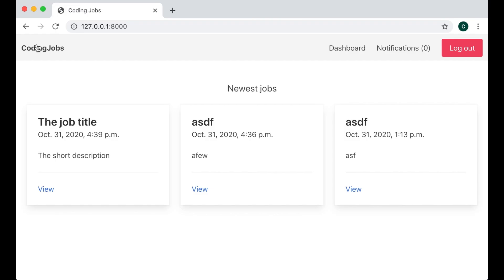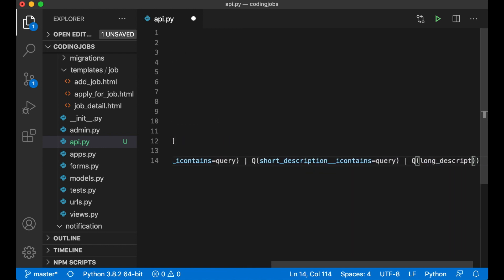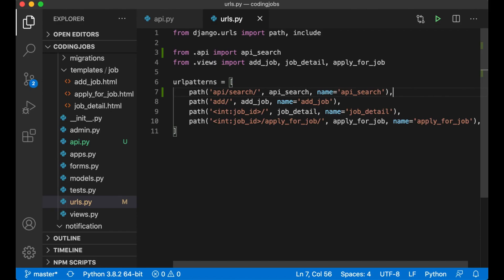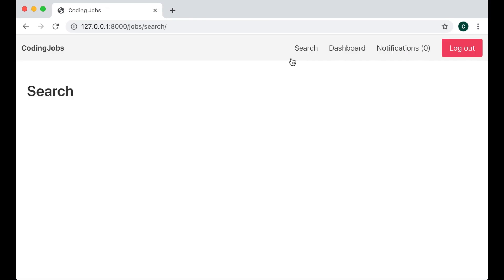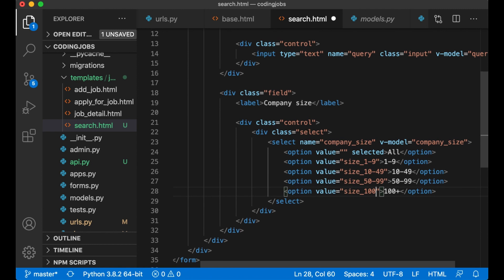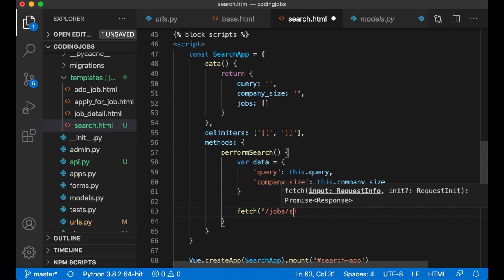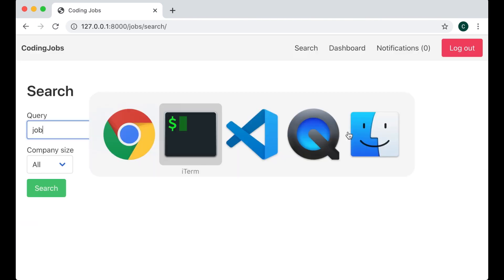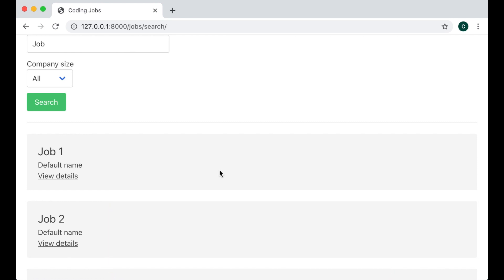Search using Vue | Job board using Django and Vue 3 | Django tutorial for beginners part 10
Welcome to the tenth part of How to build a job board using Django and Vue 3. In this tutorial series, I will show you how to build a job board from scratch.

In this part of the tutorial series, I will make it possible to search for the jobs on our job board. I will be using Vue.js for the search and get data from the backend using fetch/ajax.

Important links